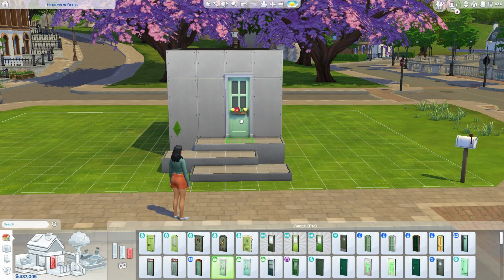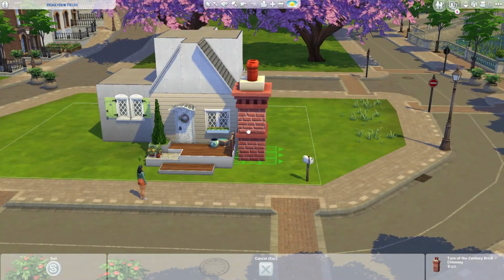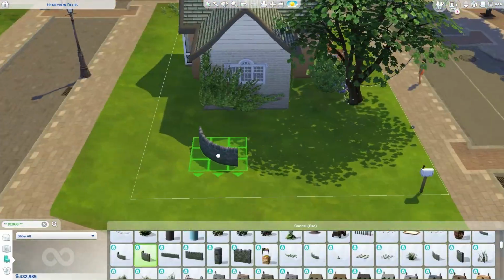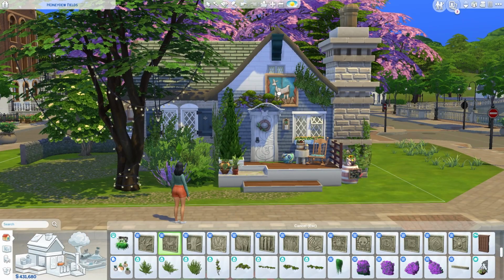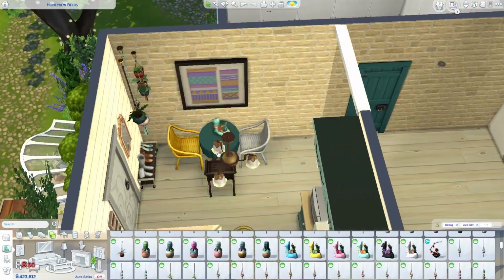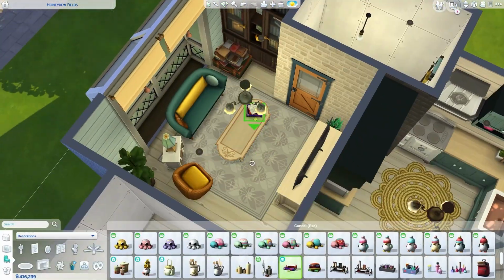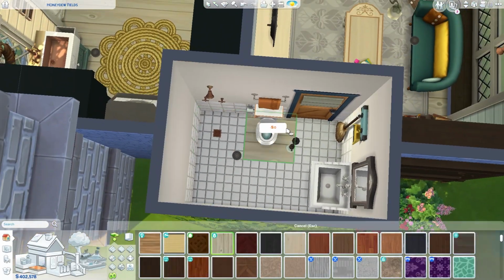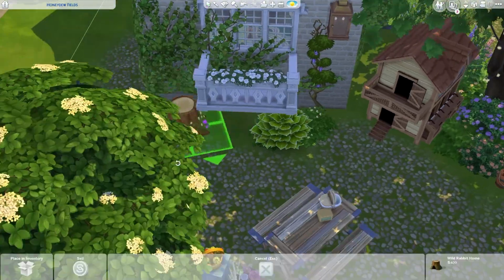Crafty Cottage | NO CC | The Sims 4 Speed Build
Cheats Used
testingcheats true
bb.moveobjects
bb.showhiddenobjects
bb.showliveeditobjects
bb.ignoregameplayunlocksentitlement